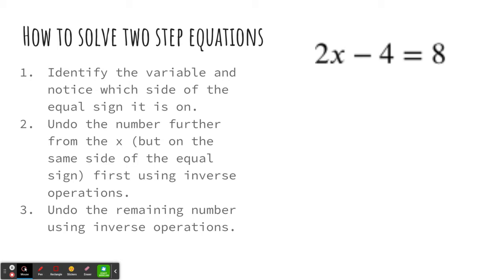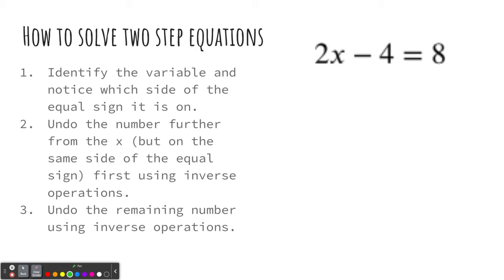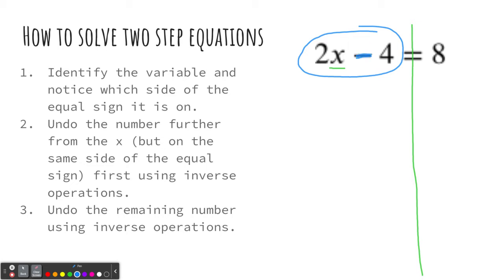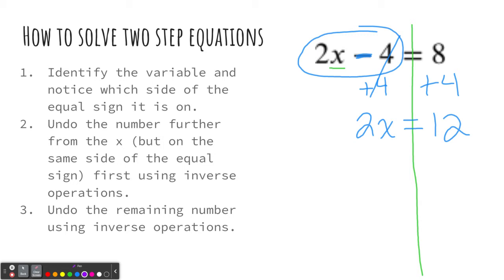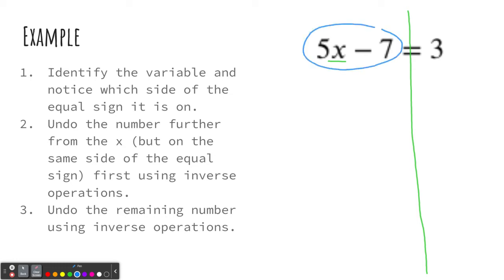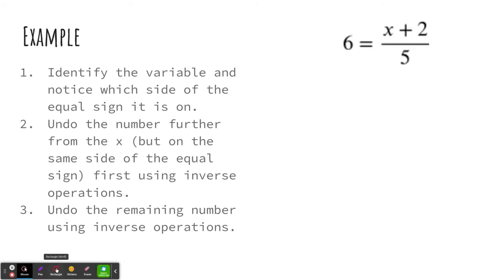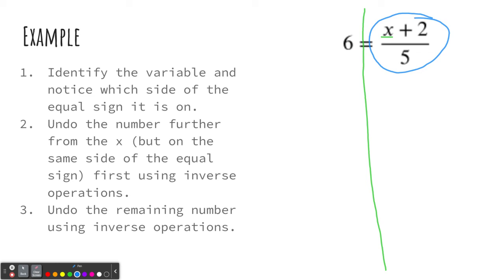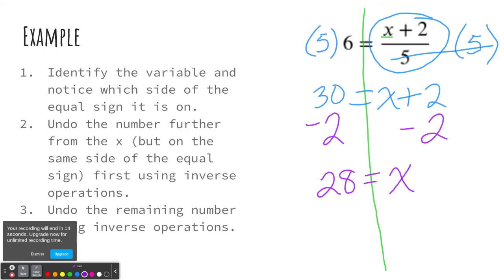Unit 3-1 Video 3